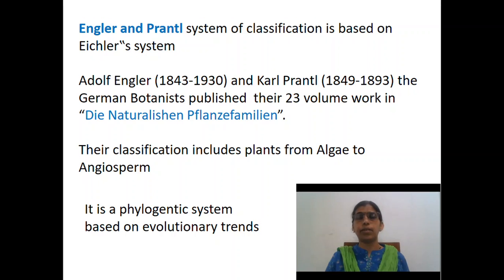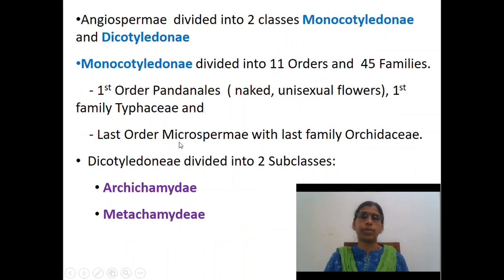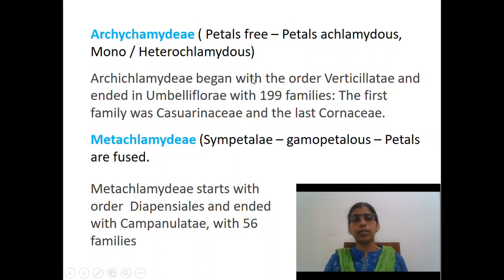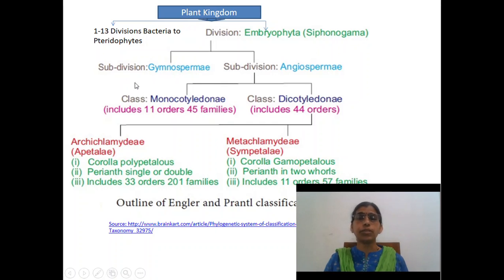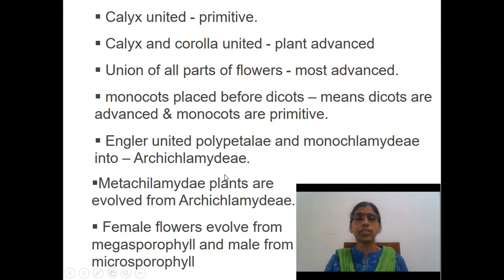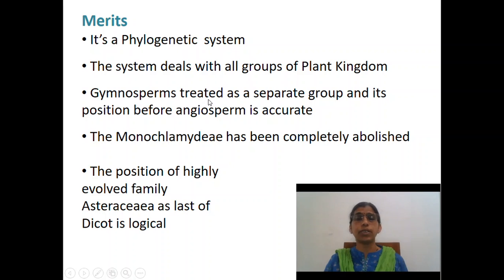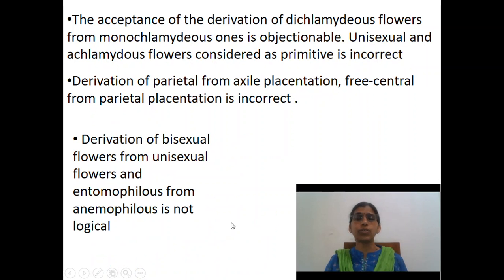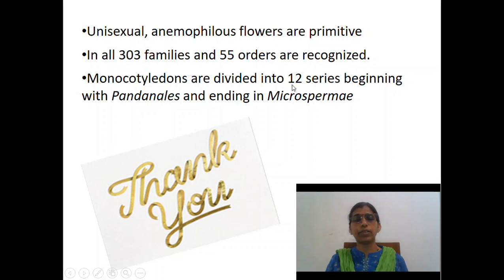Engler and Prantl system of classification of plants